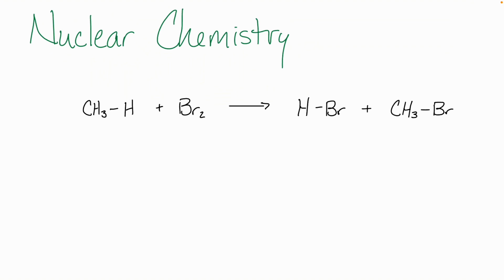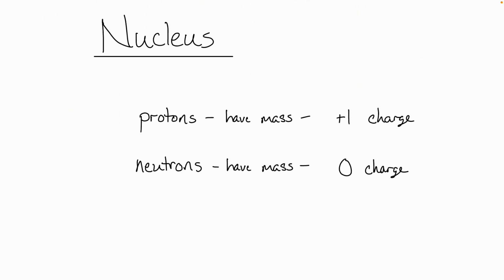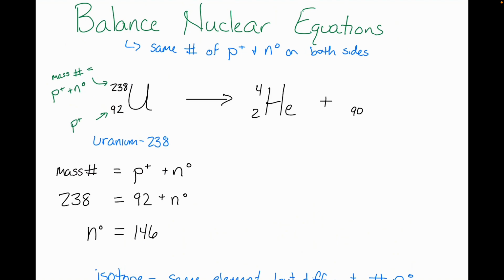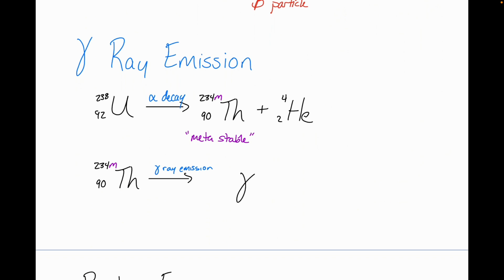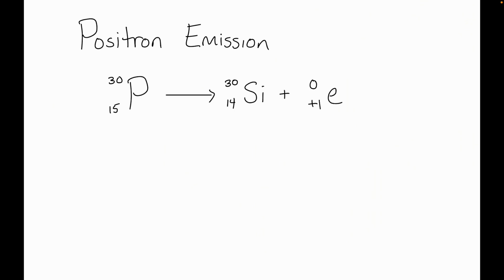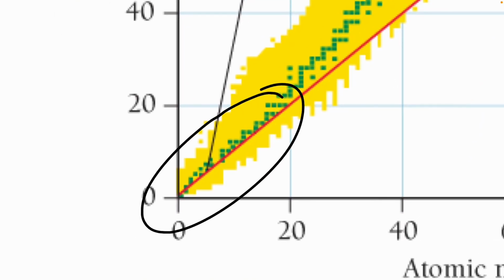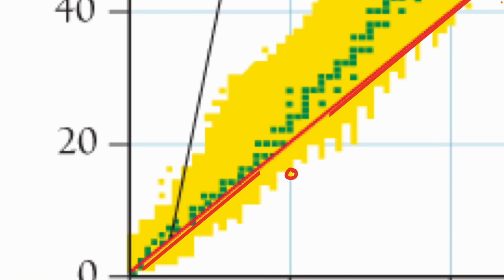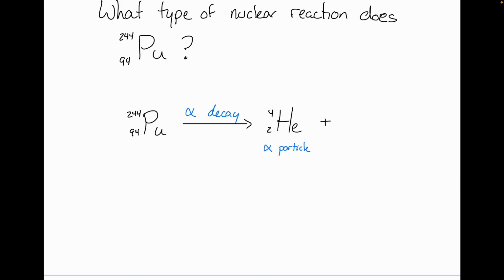Chem1BFA23 Chapter 21 Lecture 21 1 21 3